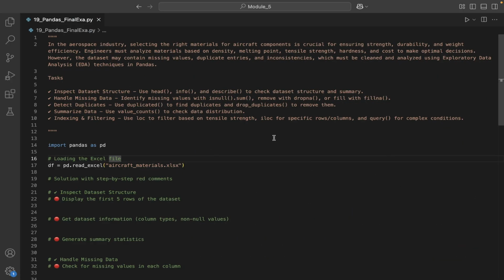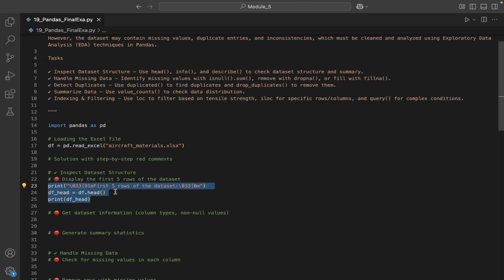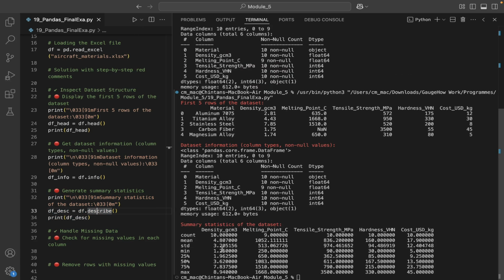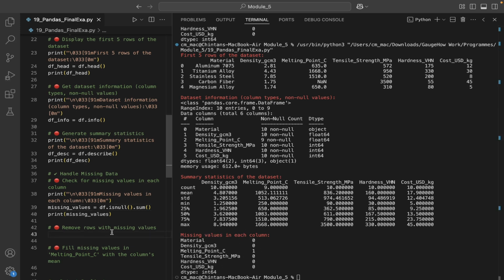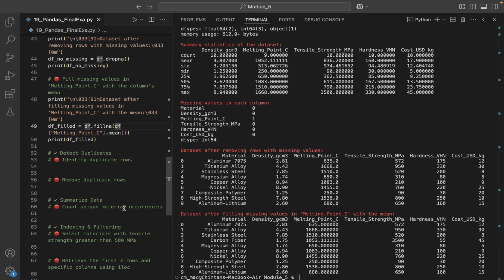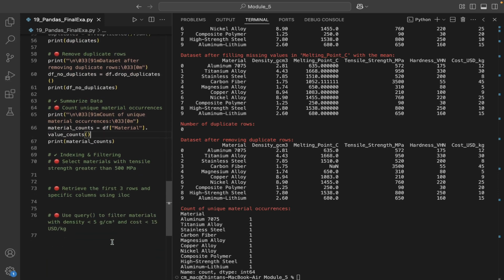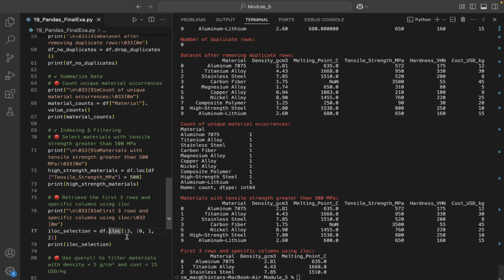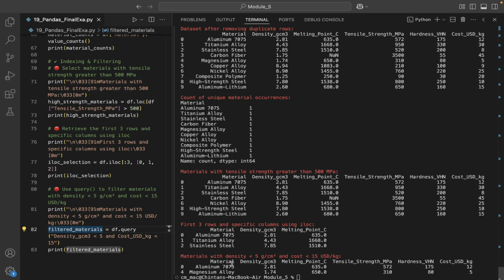Pandas Example in Python: Practical Data Analysis | Python for Engineers | Lec 63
In this lecture, you’ll work through a practical Pandas example in Python to understand how Pandas can be used for data analysis.

You’ll learn how to work with structured data, inspect and manipulate datasets, and perform basic data analysis using Pandas.

This example is especially useful for understanding how Pandas can be applied to Mechanical Engineering, Robotics, Manufacturing, and other engineering datasets.